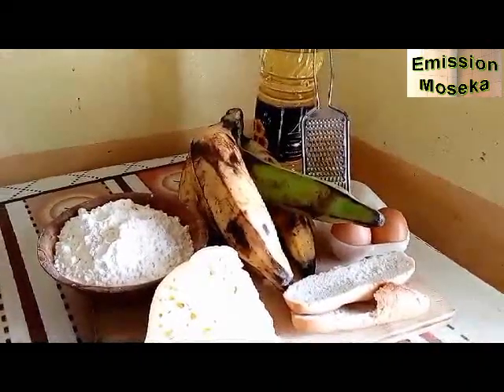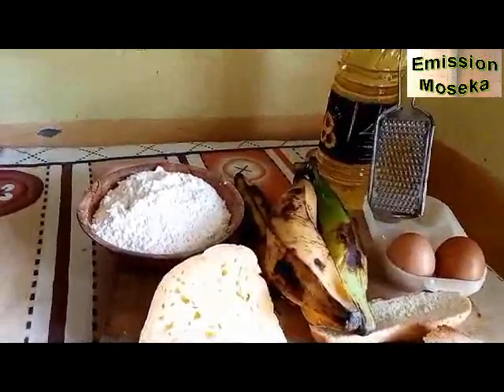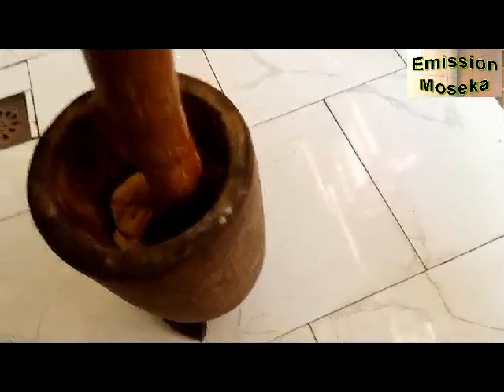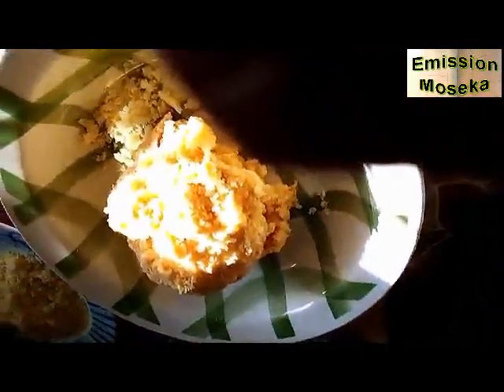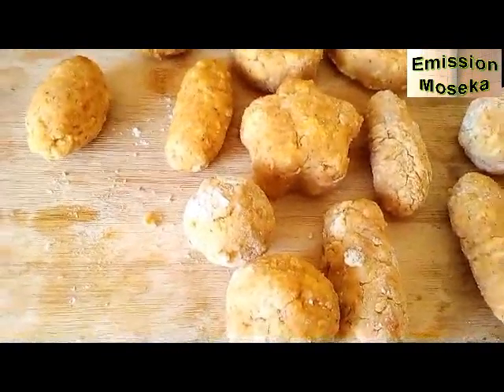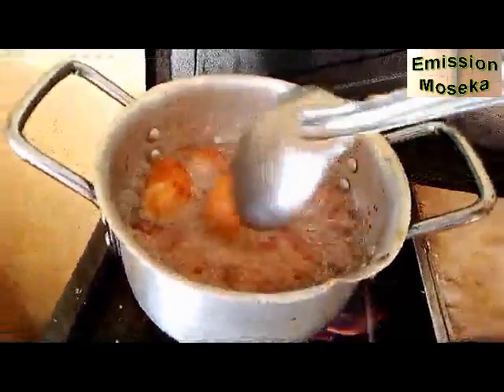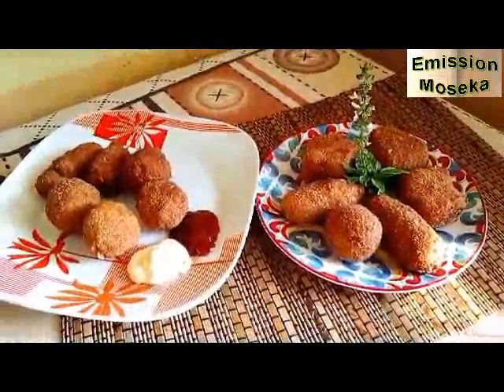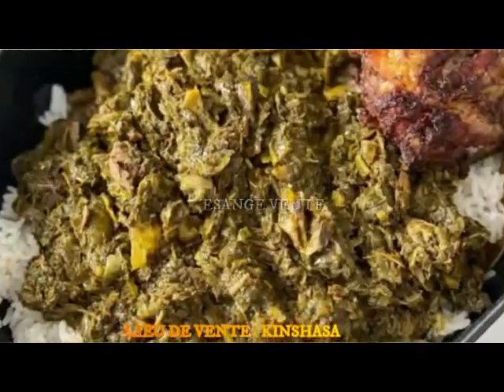Comment faire des croquettes de bananes plantains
Les commentaires sont constamment vérifiés. Afin de maintenir un environnement positif, les commentaires jugés négatifs, offensants et dans le seul but d'ennuyer seront supprimés.